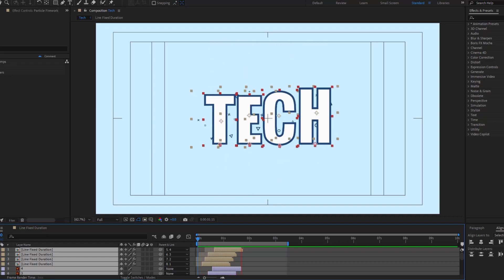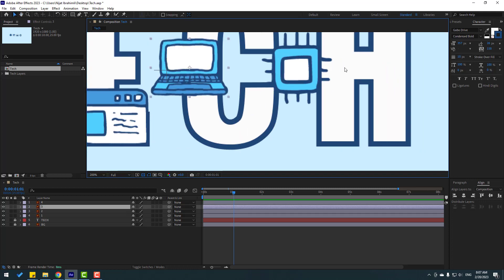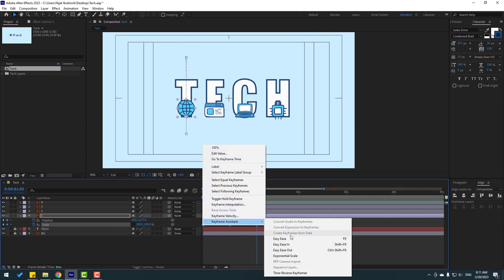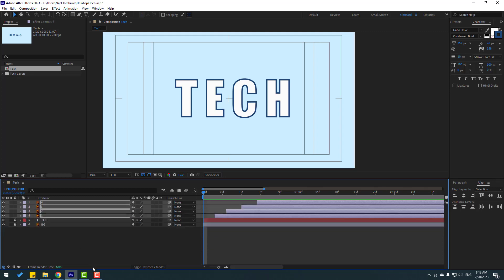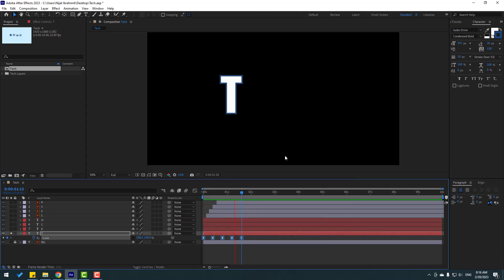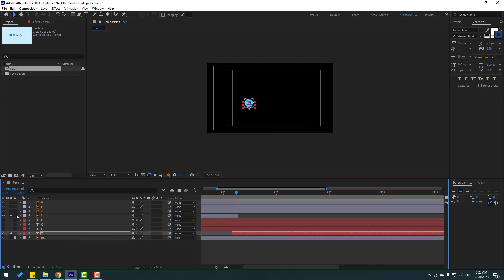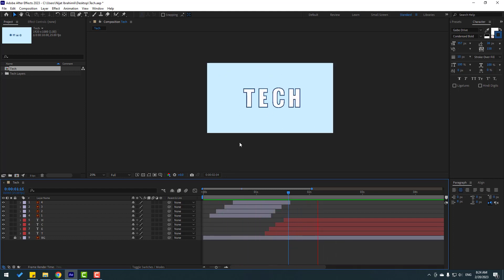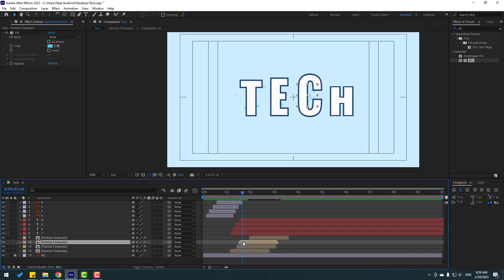MOTION GRAPHICS: Icons to Text Animation in After Effects Tutorials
Hi guys, welcome to my new After Effects tutorial. In this tutorial i will show how to make icons morphing to text animation in After Effects. Let's get started!